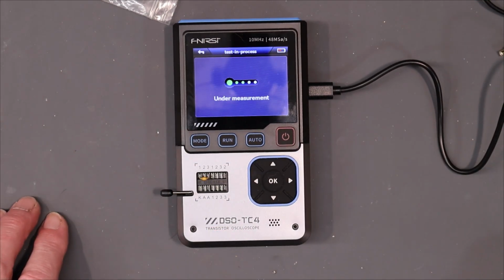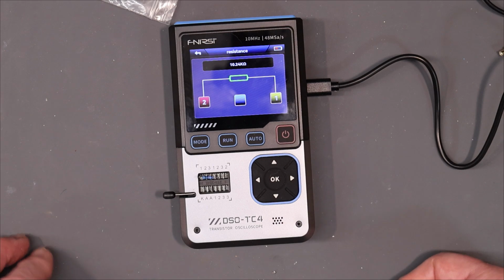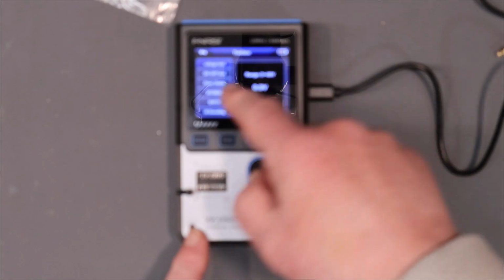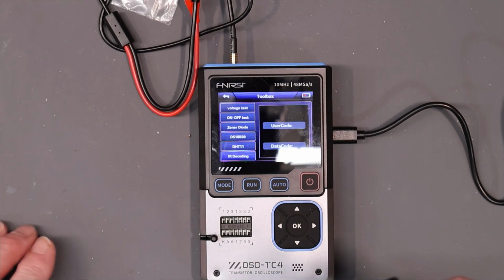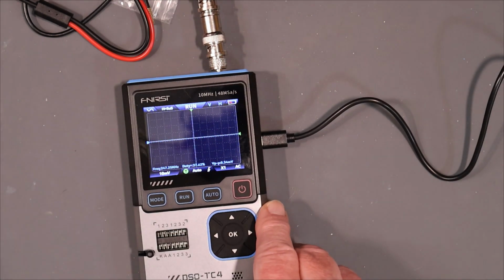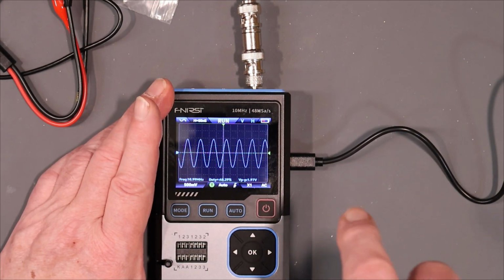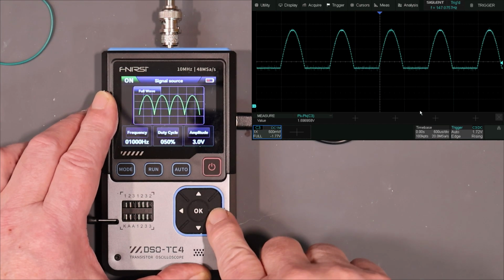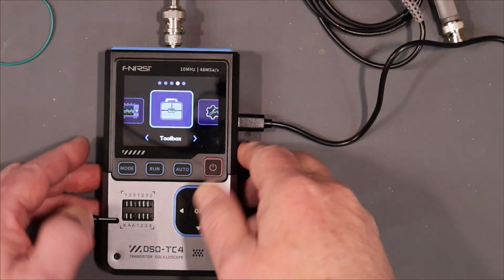Uni-Byte 0273 - FNIRSI DSO-TC4 Multifunction Electronic Tool REVIEW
FNIRSI sent us over this new DSO-TC4 to have a look at.  It is their latest multifunction gadget.

Want one ?
Amazon Canada
Amazon USA